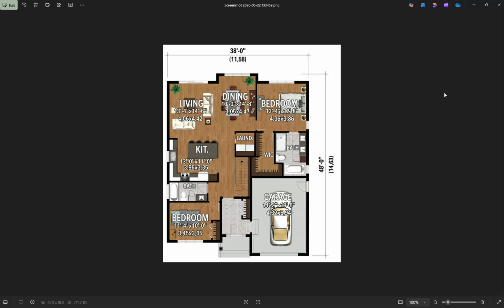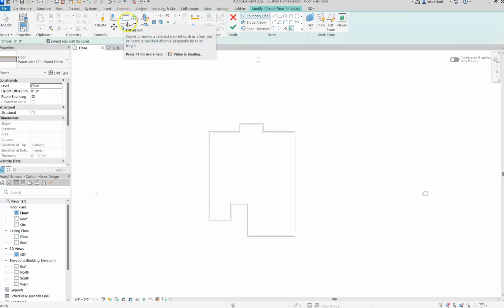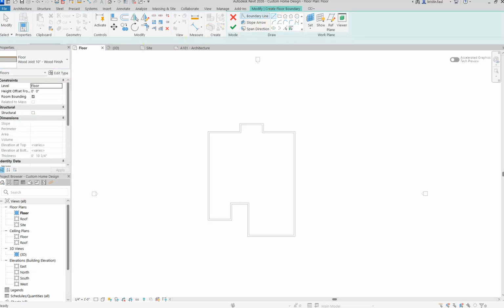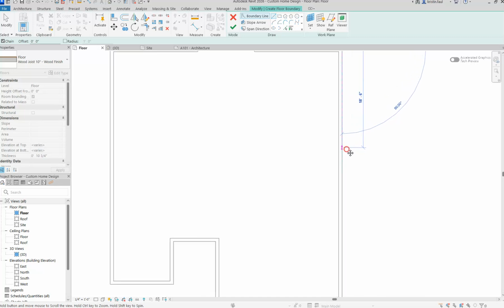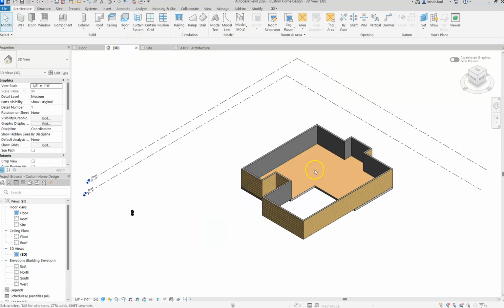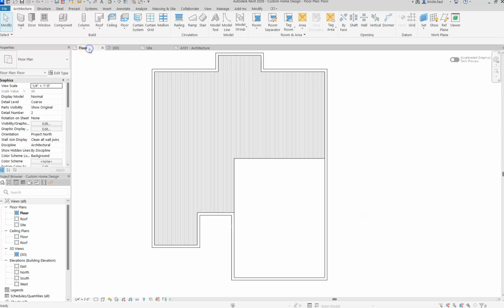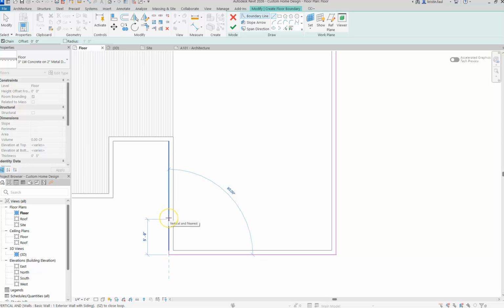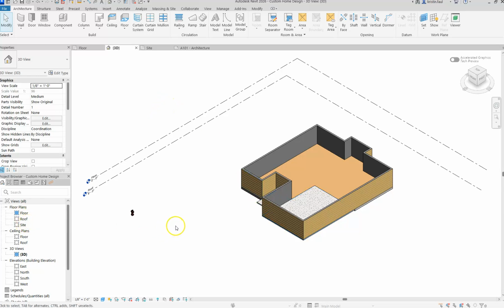Revit - Custom Home Adding Floors